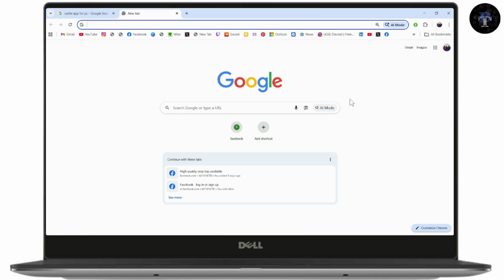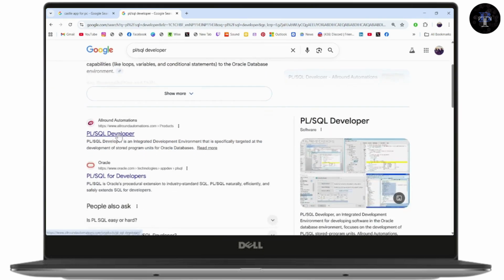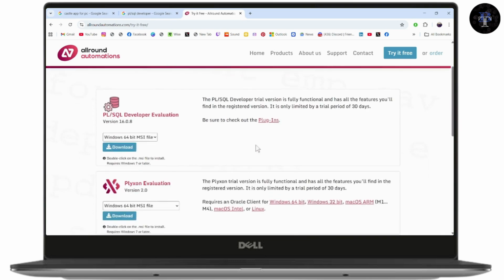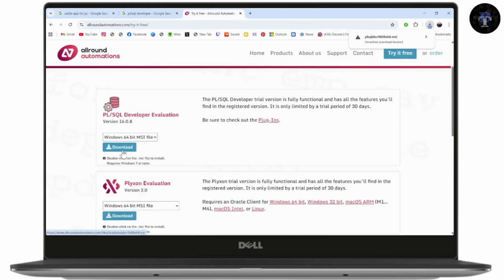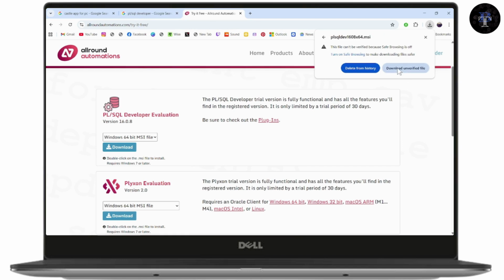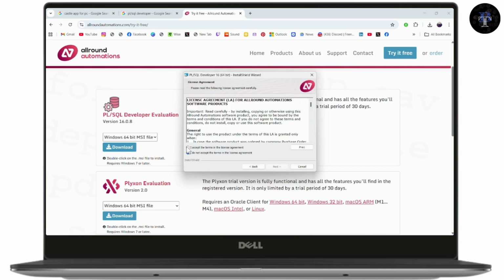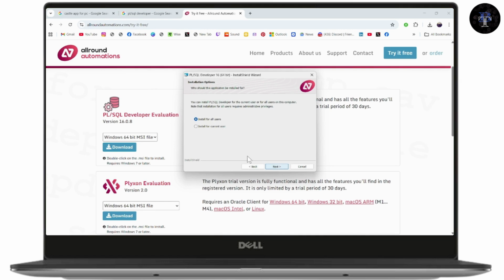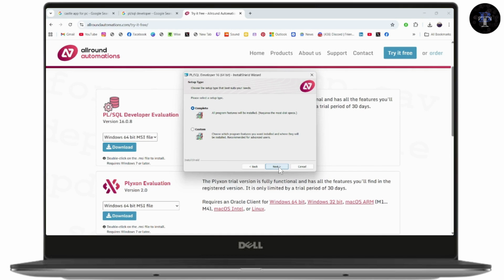How to Download & Install PL/SQL Developer on Windows | Full Guide (2026)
How to Download & Install PL/SQL Developer on Windows

Install PL/SQL Developer on Windows 64-bit in minutes. This complete guide shows how to download from the official website, select your operating system, accept trial license terms, and complete setup with ease. Perfect for Oracle database developers and learners. Follow step-by-step installation instructions.

install sql developer, sql tutorial, how to install sql developer, sql developer installation, download sql developer, install pl/sql developer on windows, how can install pl/sql developer on windows